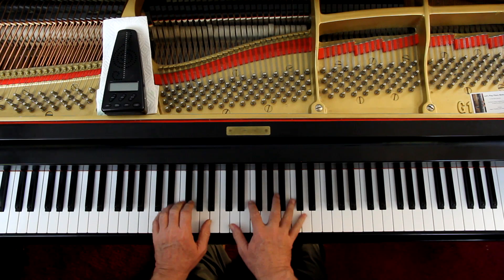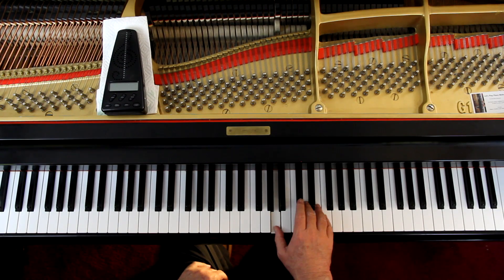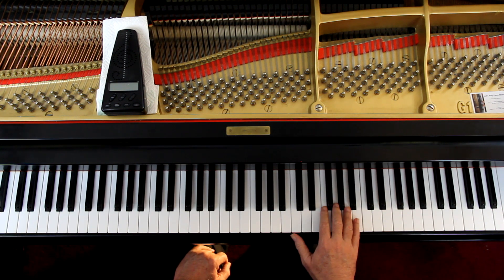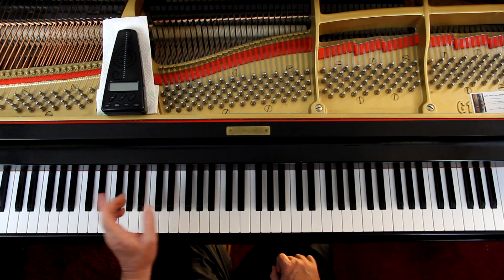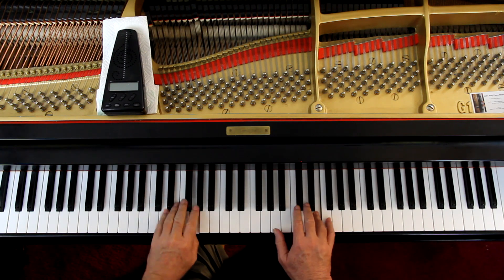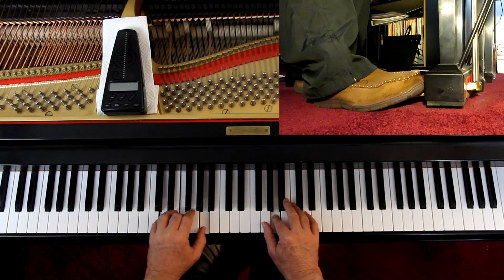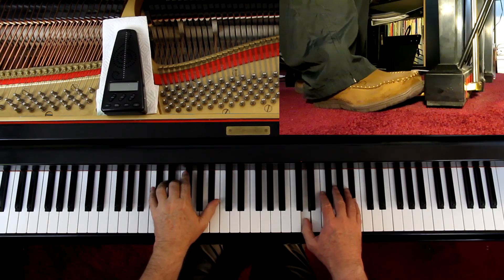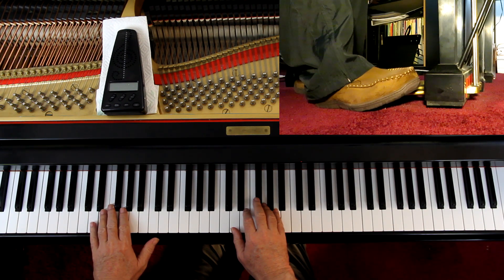Faber Adult Piano Adventures Classics Book 2, Page 68, Serenade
An in-depth piano lesson on how to play Serenade from Schwanengesang, D. 957 in Faber Adult Piano Adventures Classics Book 2, Page 68.
by Schubert

Things to Remember - 0:00